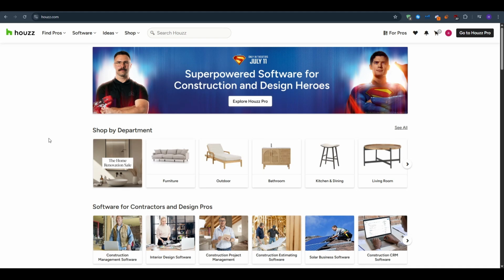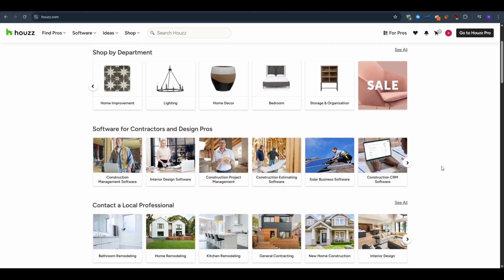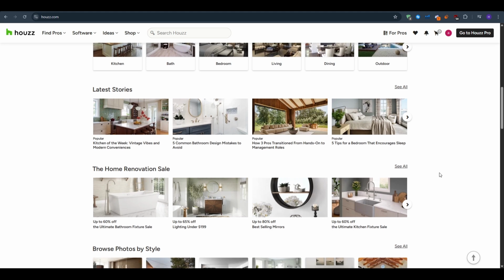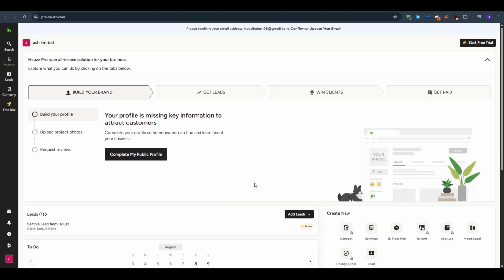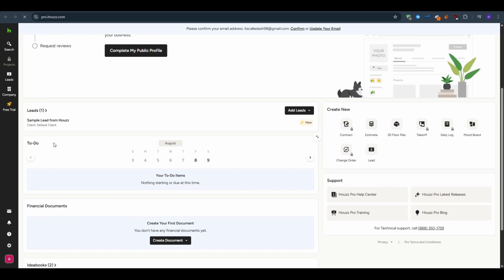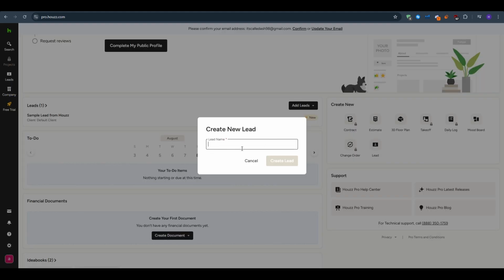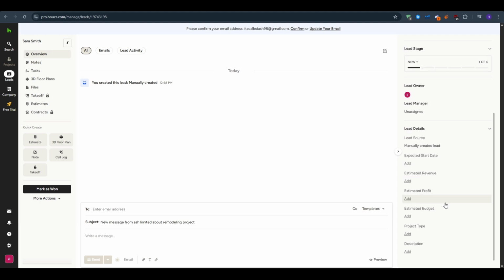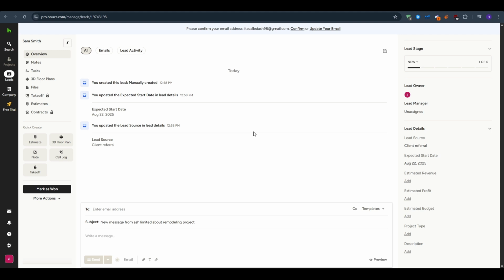How To Use Houzz Pro (2026) | Houzz Pro Tutorial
In this video I'll show you how to use Houzz Pro.

So if you want to start using Houzz Pro for your business, then this is the perfect tutorial for you!